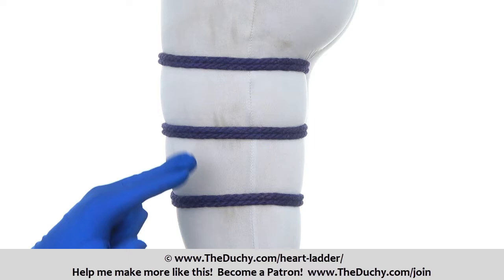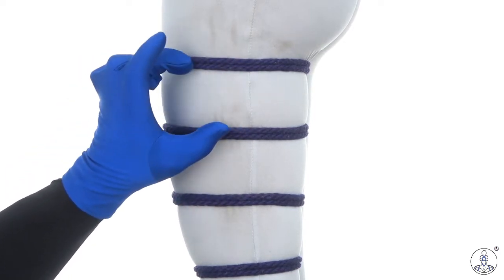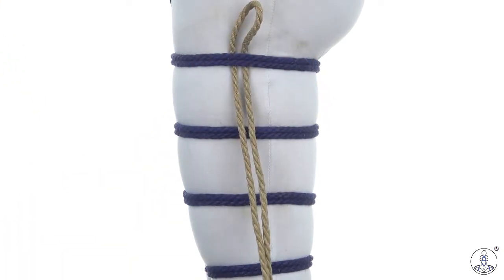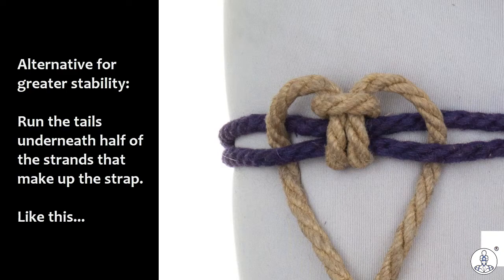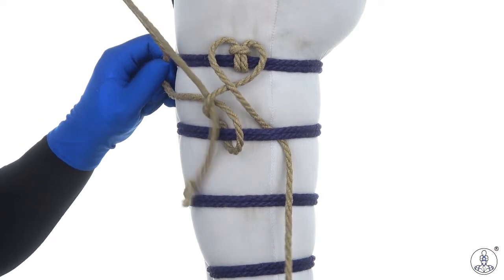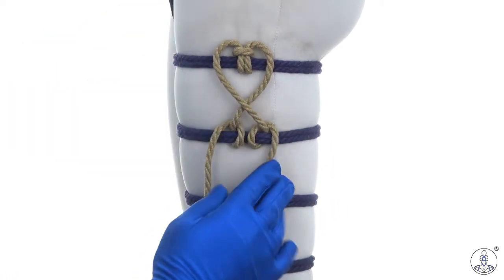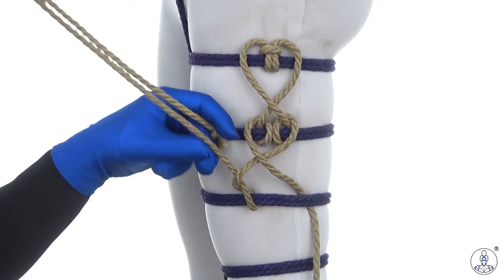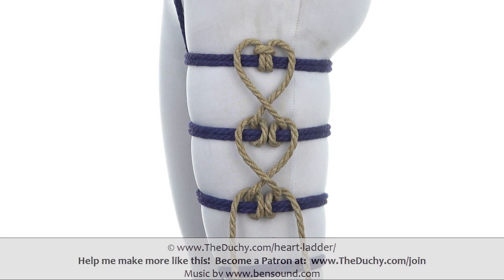Heart Ladder - TheDuchy ®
The heart ladder is simply a decorative way to connect bands together.